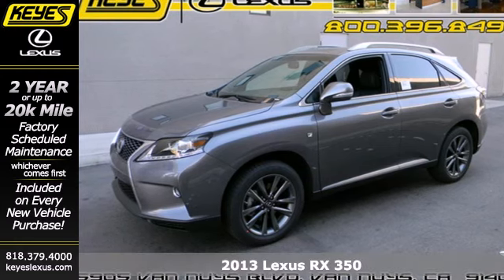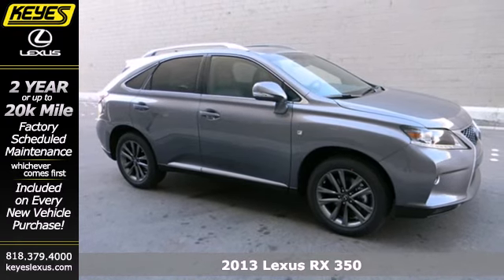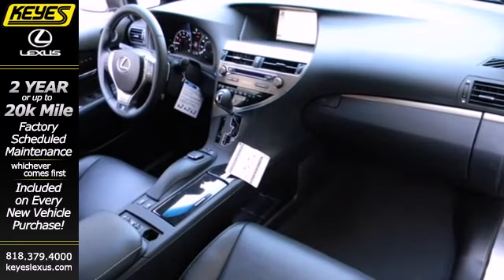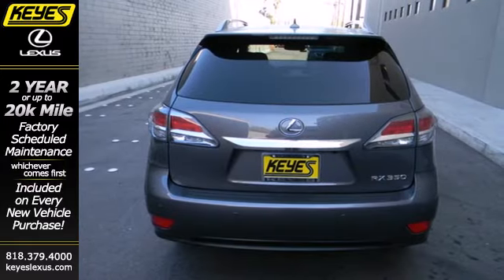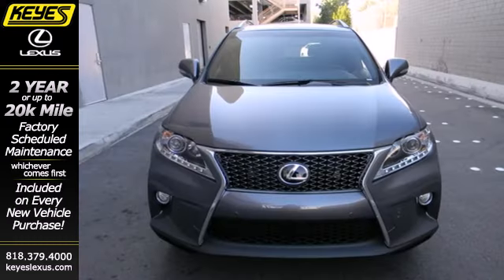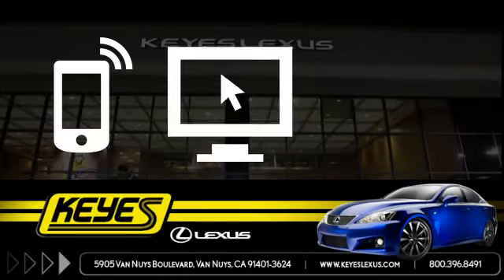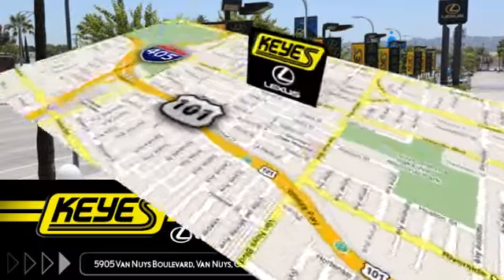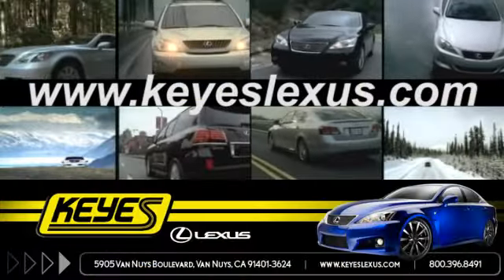2013 Lexus RX 350 Van Nuys Los Angeles, CA #831424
Year: 2013
Make: Lexus
Model: RX 350
Trim: F Sport
Engine: 3.5L V6
Transmission: Automatic 8 Speed
Color: Nebula Gray Pearl
Interior: F Sport Black w/Leather Seat Trim
Stock #: 831424

Address:
5905 Van Nuys Blvd